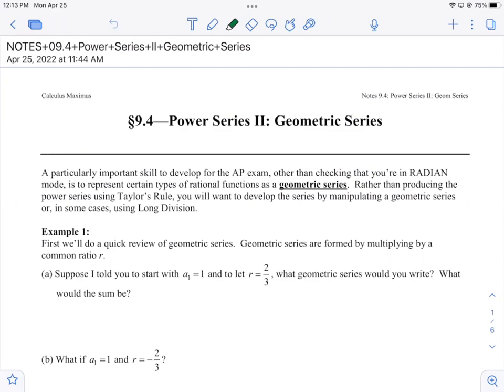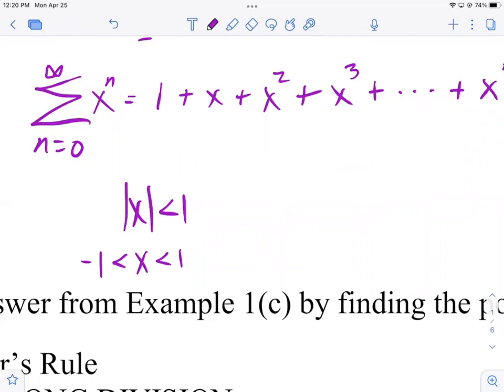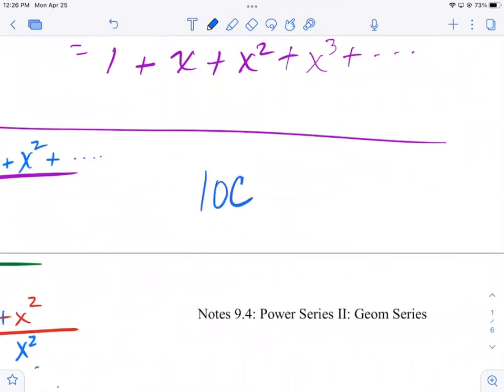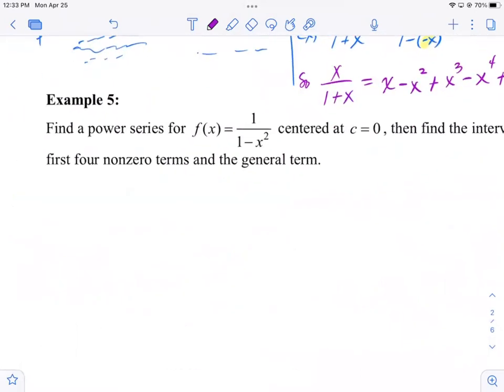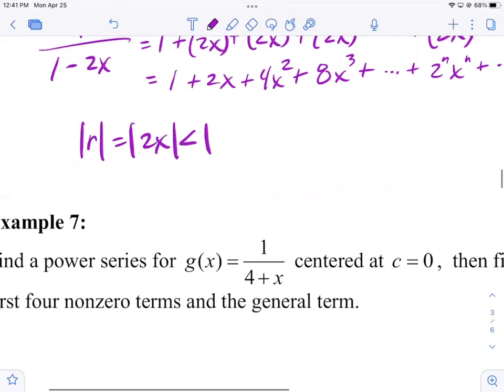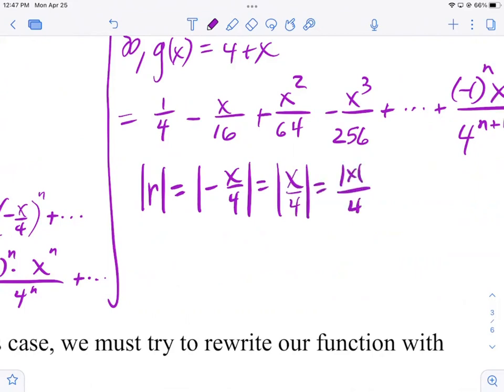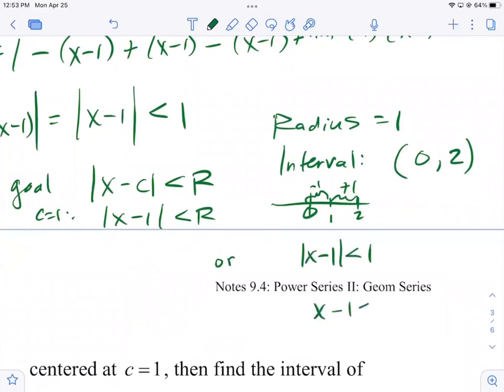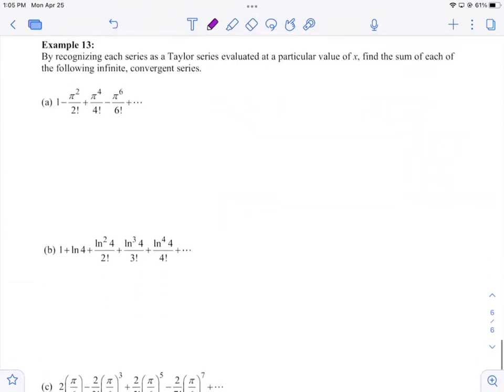BC 9.4 Ex 01-09